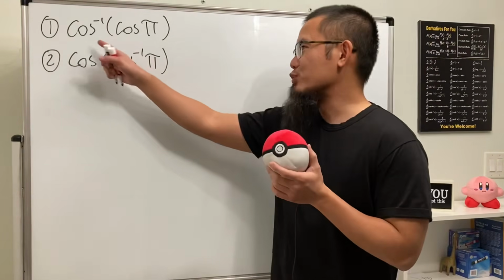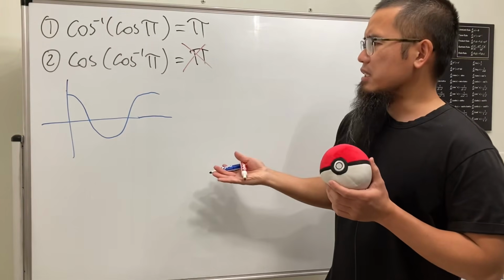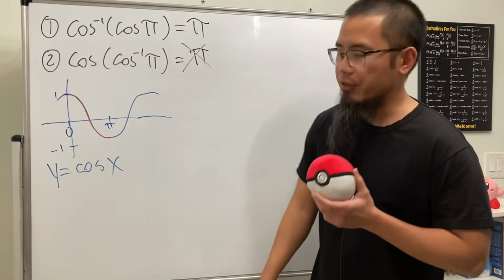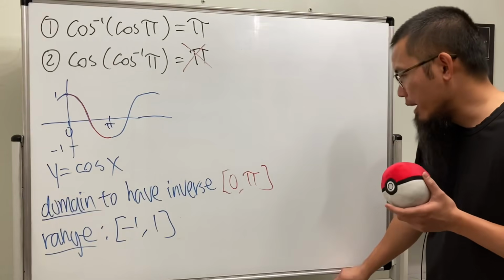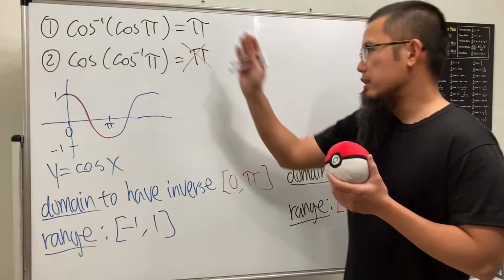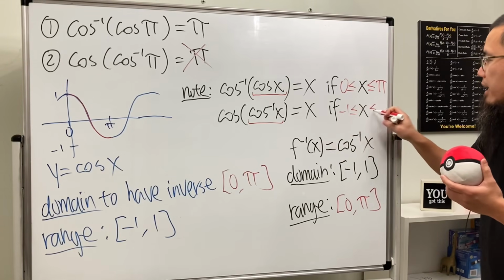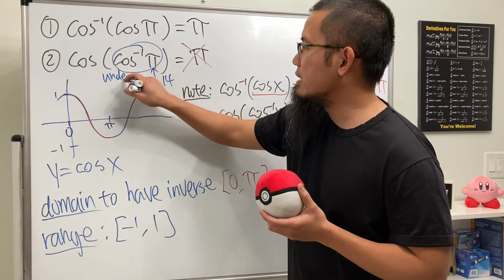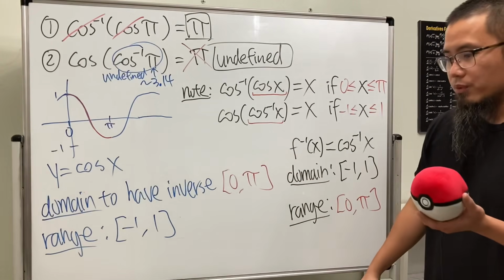When is cos^-1(cos(x))=x true?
When we try to use the inverse trig function to cancel the original trig function, we need to be extra careful. These two problems cos^-1(cos(pi)) and cos(cos^-1(pi)) seem super easy but they are actually super tricky! We must pay attention to the domain to have an inverse for cos(x) and also the domain of inverse of cos(x). Remember cos^-1(cos(x))=x if x is from 0 to pi, inclusively, and cos(cos^-1(x))=x if x is from -1 to 1, inclusively.

0:00 super easy or super tricky?
0:52 domain to have inverse of cos(x)
4:07 cos^-1(cos(x))=x vs. cos(cos^-1(x))=x
6:44 try these!